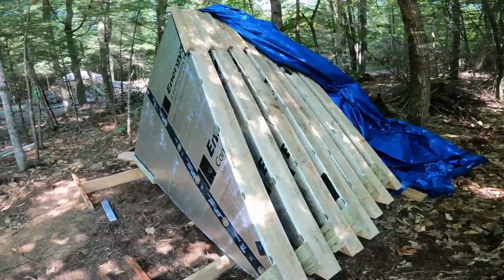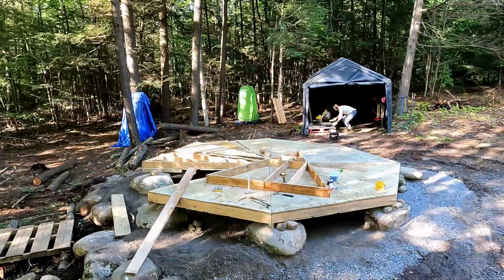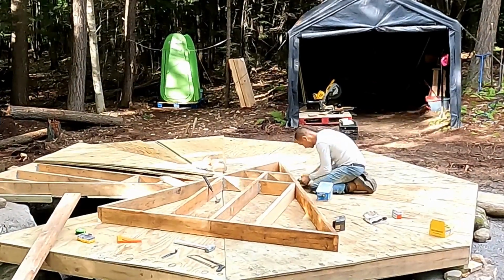Episode 11: Shelter, part three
In part three of the series, I assemble the deck pieces and cut the subfloor for my octagon deck.